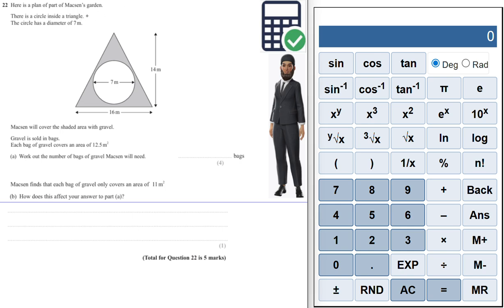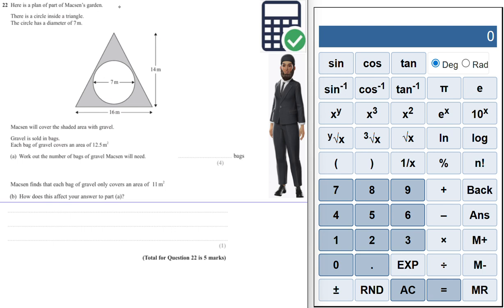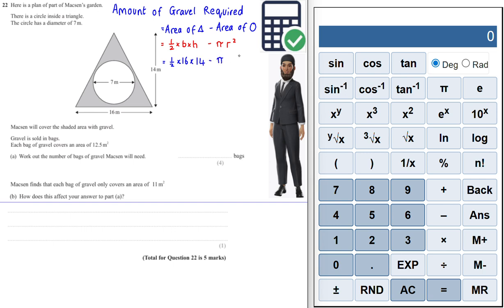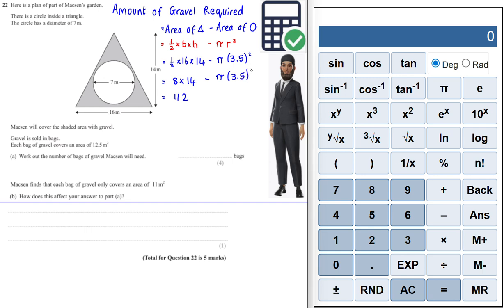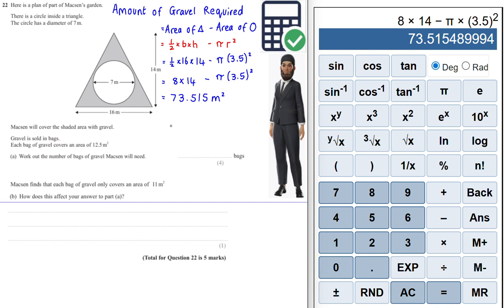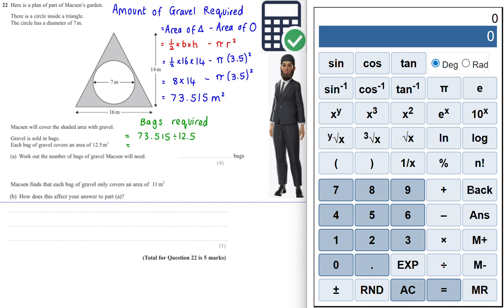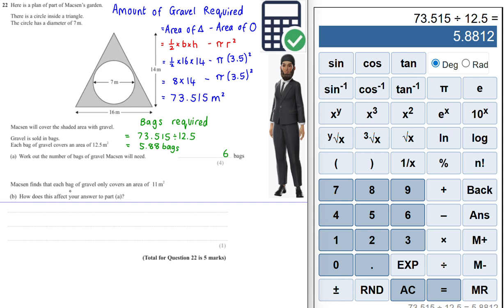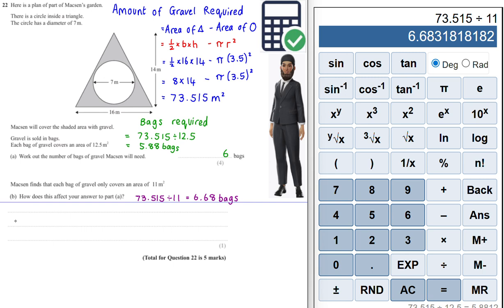2025 June F P2 Q22) Area of a Triangle and Circle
How do you calculate the Area of a Triangle and Circle?